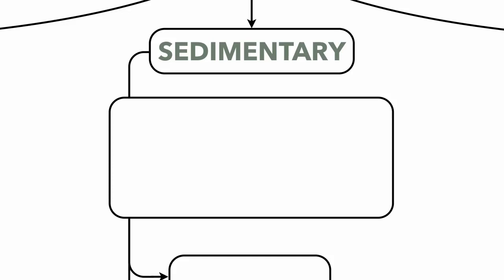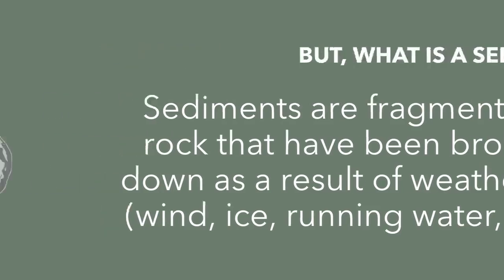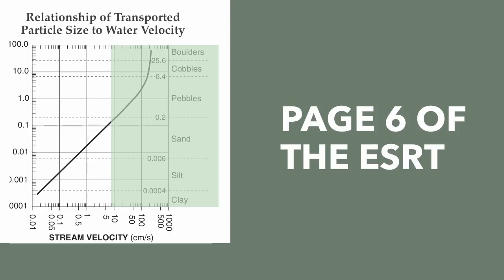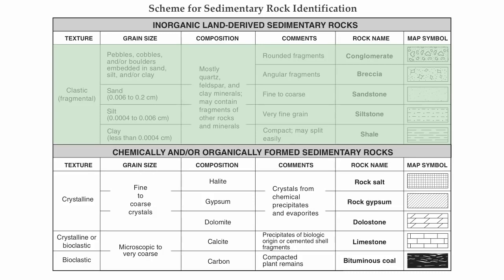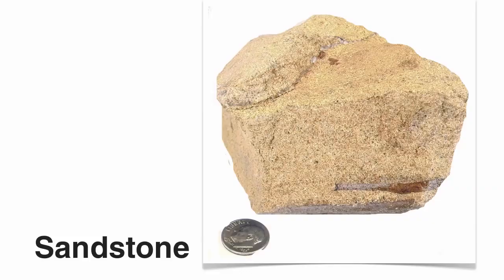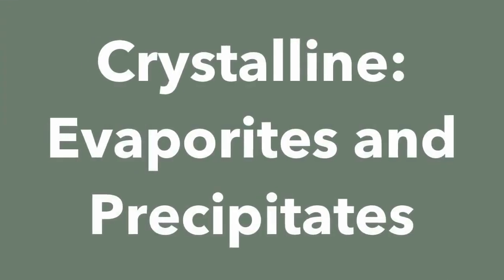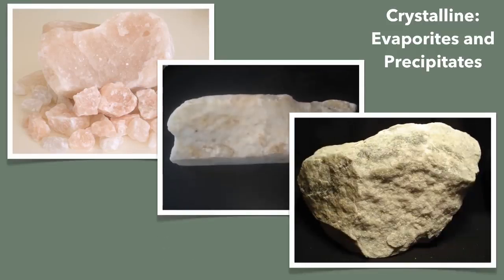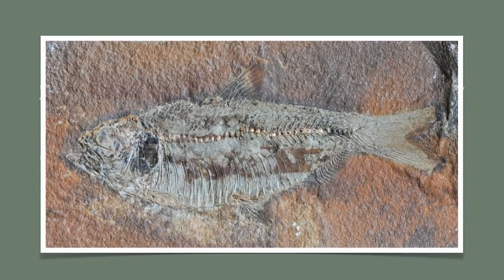Sedimentary Rocks for geology students